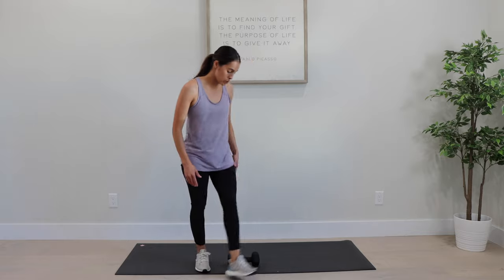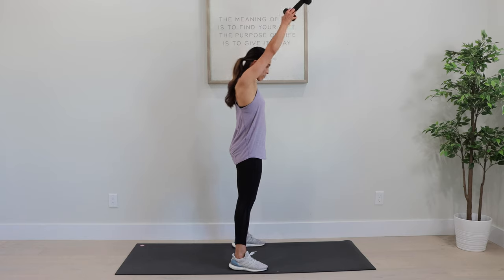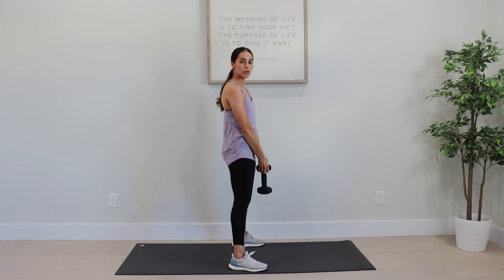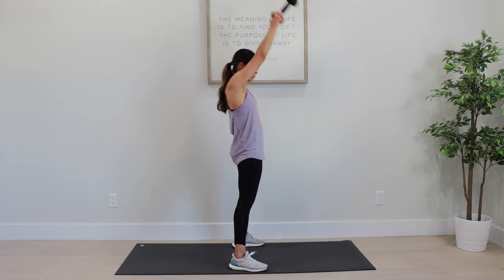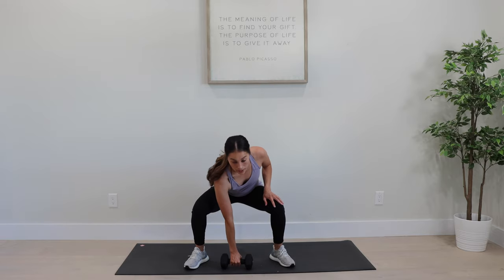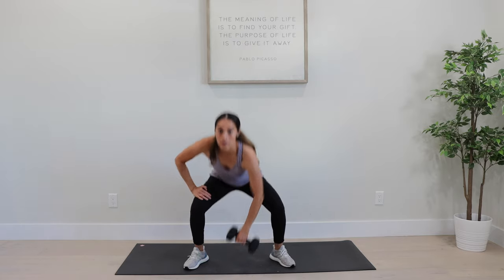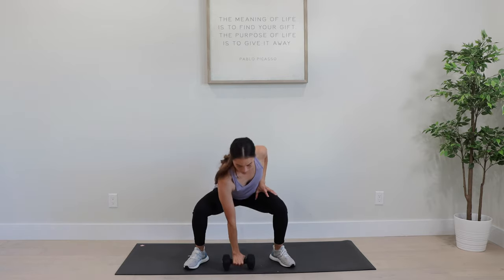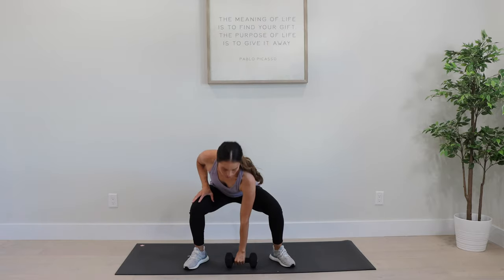12 MIN LOWER BODY WORKOUT | DUMBBELLS | Angelique Clark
12 MIN LOWER BODY | Dumbells | Angelique Clark

This is a quick LOWER BODY WORKOUT; it does require dumbbells, but if you don’t have any you can use water bottles or shampoo bottles, etc. This is a full-length video so you can just follow along with me. Make sure you warm up before we begin and if you need water or a break, TAKE IT!

I truly believe in switching up your workouts so that you can see the gains YOU are looking for! Comment on what kind of workout you would like to see next! I am so excited to create more content to provide a variety in your exercises as well as targeted body parts. Grab a water bottle, mat, towel and let's work!

TODAY’S WORKOUT

DB Swings (45 seconds)
Sumo Squat (45seconds)
Single Leg RDL, Right Side (45 seconds)
Sumo Squat (45seconds)
Single Leg RDL, Left Side (45 seconds)
Alternating DB Snatch (45 seconds)
Lunge Kick Toe Touch (45 seconds)
Narrow Squat, Pulse x 3 (45 seconds)
Kneeling Hip Thrust (45 seconds)
Donkey Kick, Right Leg (45 seconds)
Donkey Kick, Left Leg (45 seconds)
Glute Bridge Hold (30 seconds)
Glute Bridge Pulse (15 seconds)

Equipment Used:
Yoga Mat
SD Card

Track: James Stikå - For You

Track: 2nd Life - Ashes (ft. Sara Brown)

Track: 2nd Life - Show You (feat FETH)

Track: DG812 - In Your Eyes